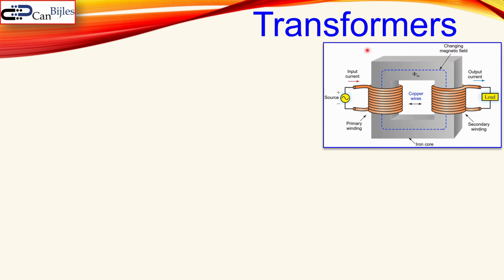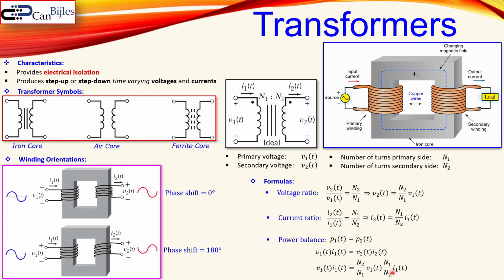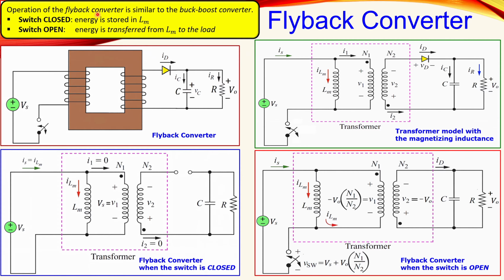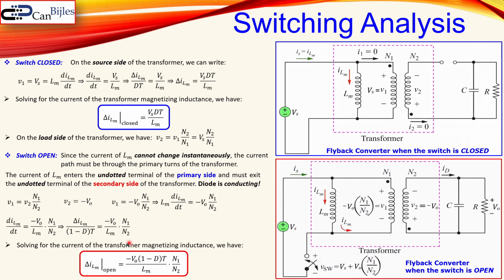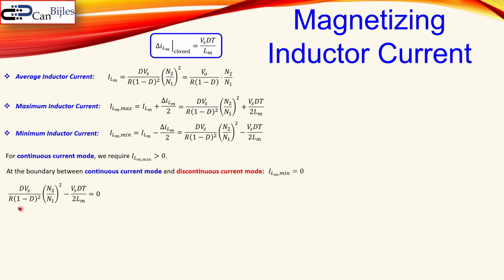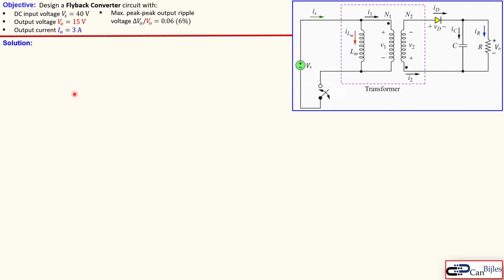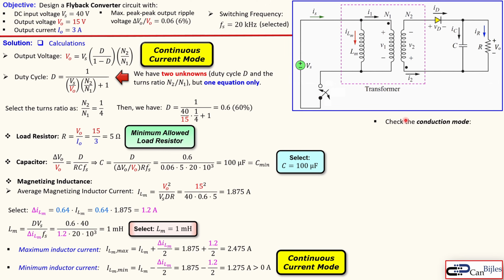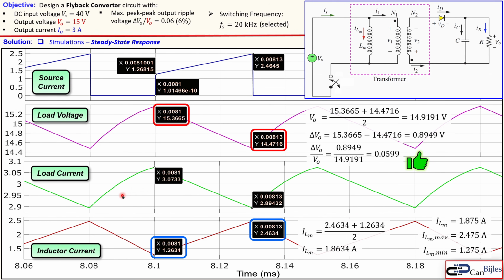⚡ Flyback Converter Explained - CCM DESIGN 🔋 Theory, Design Example & MATLAB/Simulink Results 👍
In this video, we explore the theory and design of the Flyback Converter, a widely used isolated DC-DC converter ideal for applications requiring electrical isolation. Similar in behavior to the buck-boost converter, the Flyback Converter can produce an output voltage either greater or less than the input, using a transformer-based topology.

We will focus on an open-loop configuration operating in Continuous Conduction Mode (CCM) and discuss the condition for operating in the  Discontinuous Conduction Mode (DCM) also.

📌 What You’ll Learn:
✅ How the Flyback Converter works and how it compares to buck-boost converters
✅ Why isolation is crucial and how transformers are used in this topology
✅ Step-by-step design procedure using real-world specifications
- Output voltage 🔋
- Output current ⚡
- Ripple voltage 📉
✅ Precise component value calculations
✅ Simulation & verification using MATLAB/Simulink 🧪

By the end of this video, you’ll have a solid grasp of Flyback Converter design and operation—ideal for engineers, students, and anyone working in power electronics!

🎯 Outline:
⏩00:00:00 Introduction
⏩00:00:22 Transformers
⏩00:05:26 Transformer Model
⏩00:06:40 Flyback Converter
⏩00:10:28 Switching Analysis
⏩00:18:13 Magnetizing Inductance Current
⏩00:22:11 Waveforms
⏩00:23:23 Design Example - Calculations
⏩00:29:39 Design Example - Simulations MATLAB/Simulink